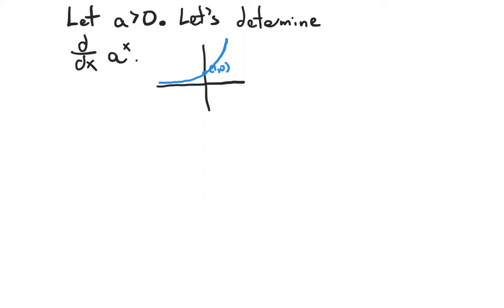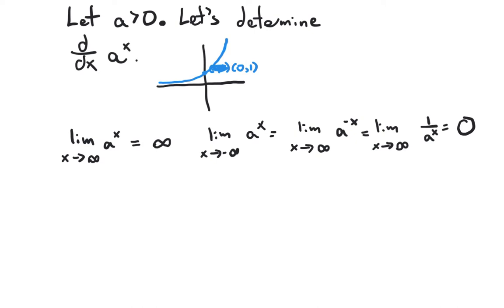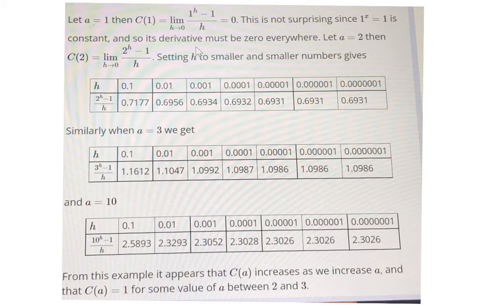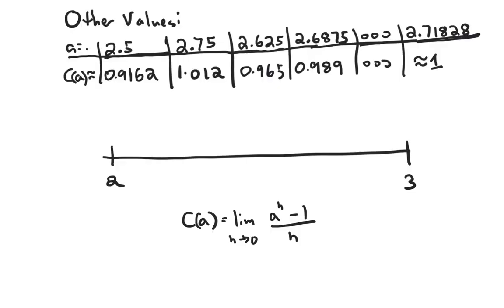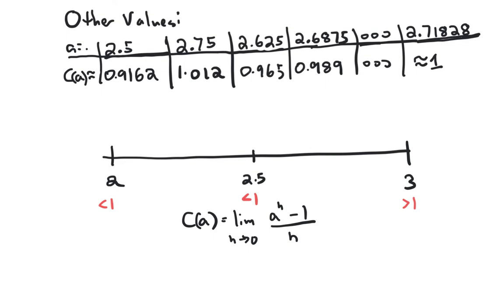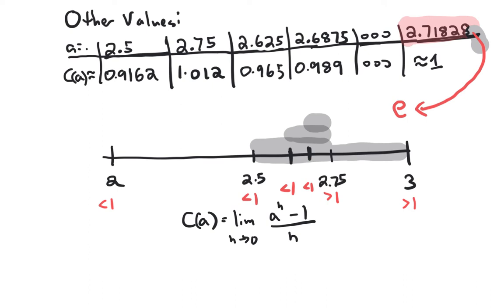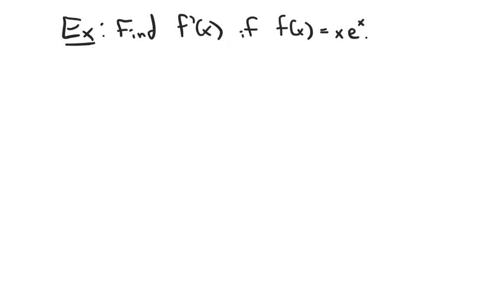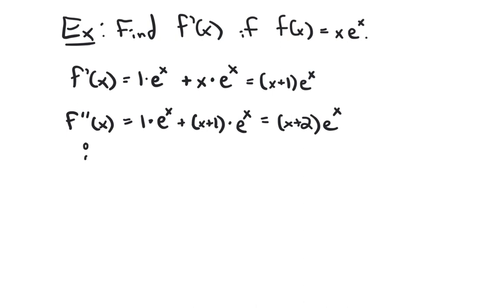Math 1105 Exponential Derivatives